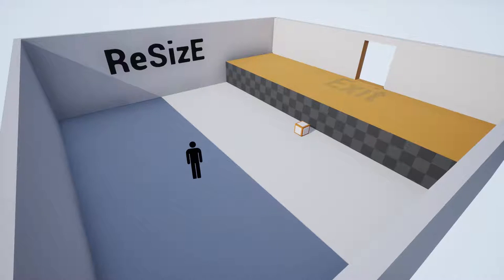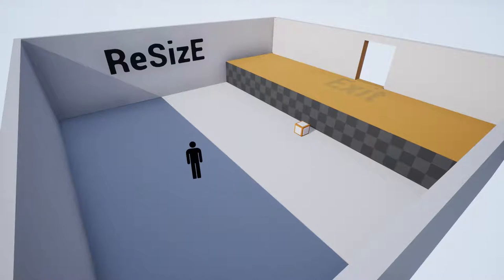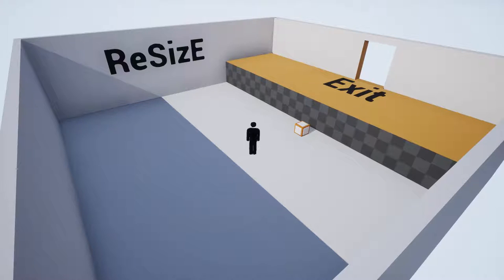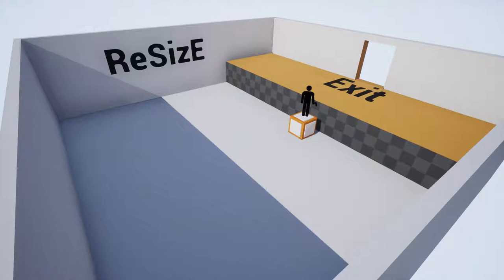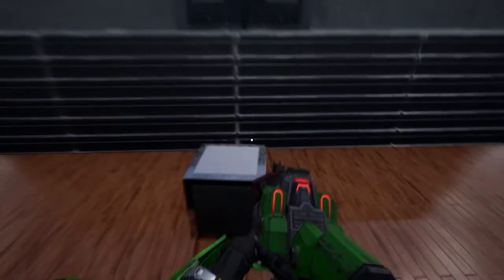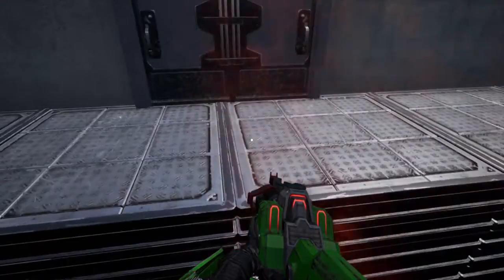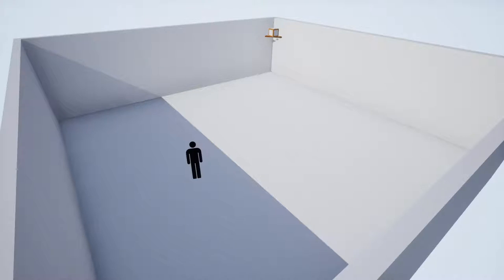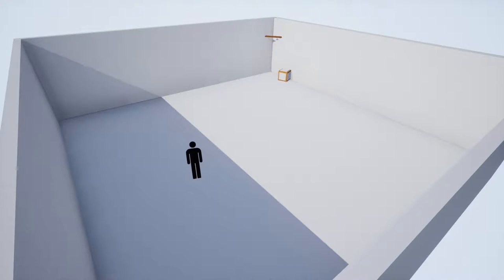ReSizE Teaser Trailer